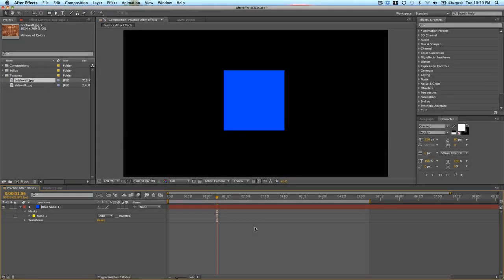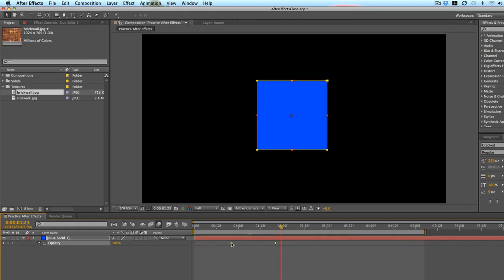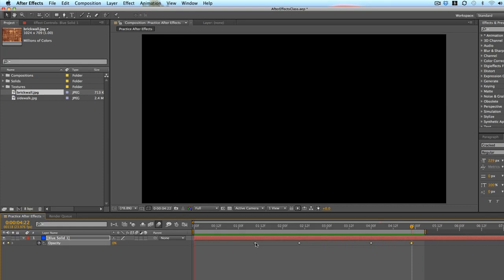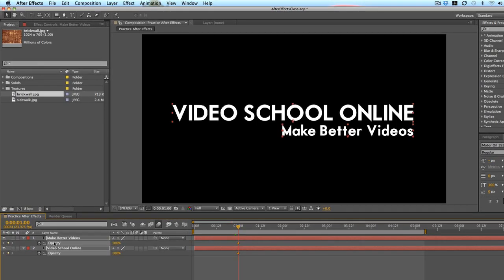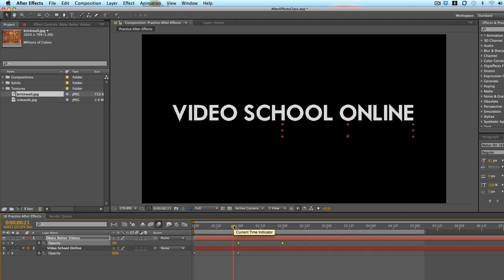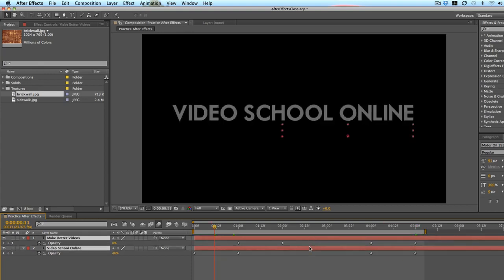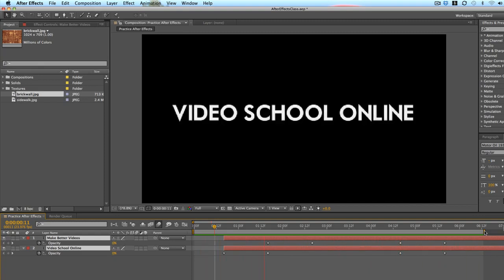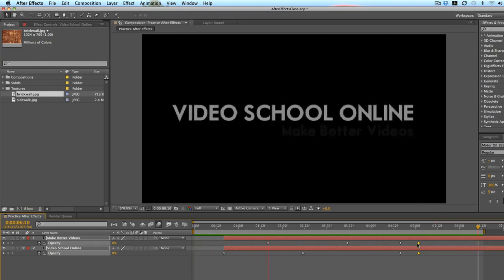016 opacity animations